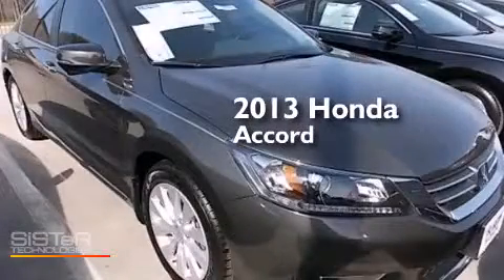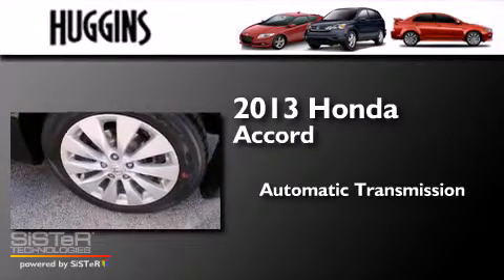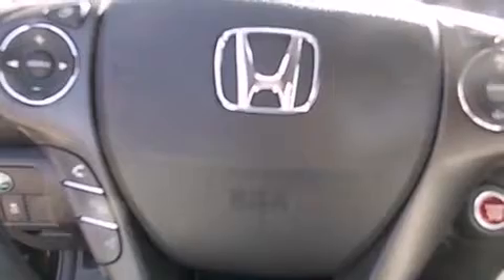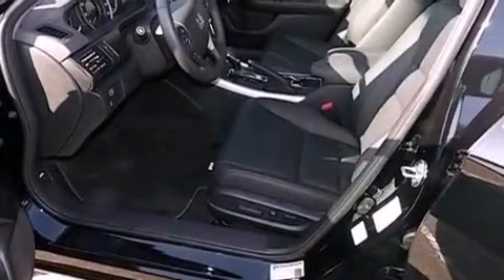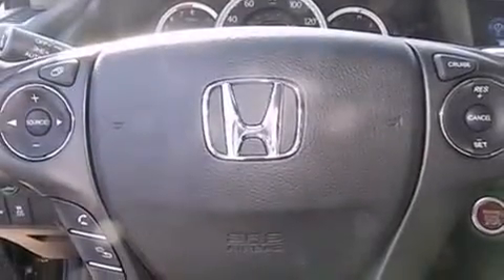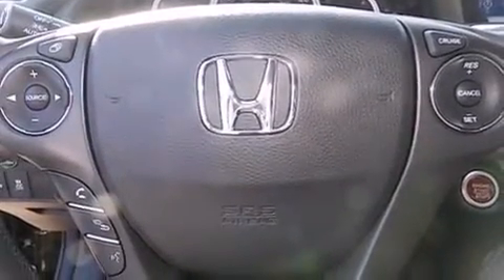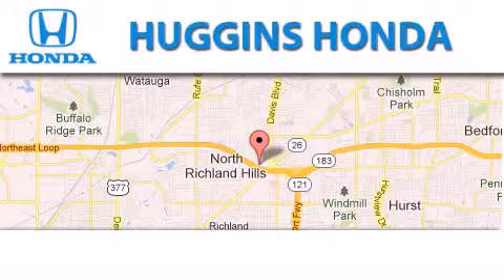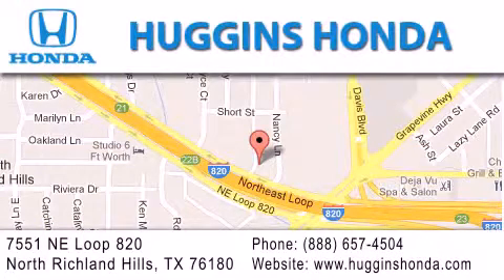2013 Honda Accord North Richland Hills TX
We've been honored to serve the Ft. Worth TX area , we promise that your experience at our dealership will exceed your expectations ! Year : 2013 Make : Honda Model : Accord Engine : 4-Cyl i-VTEC 2.4 Liter Trans . : CVT Automatic Exterior : Hematite Metallic Interior : Black Stock : 44066 Huggins Honda 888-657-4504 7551 NE Loop 820 North Richland Hills , TX 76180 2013 Honda Accord Ft. Worth TX